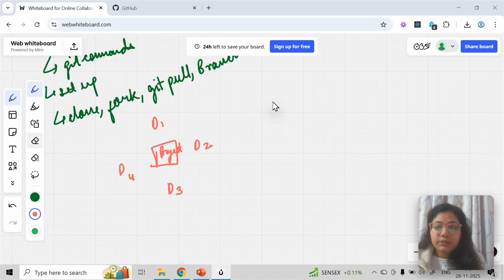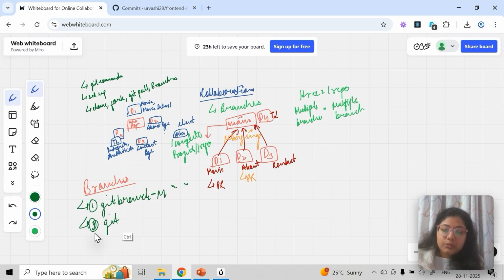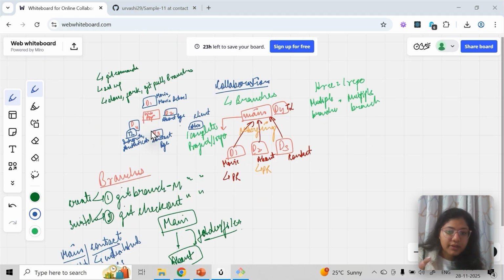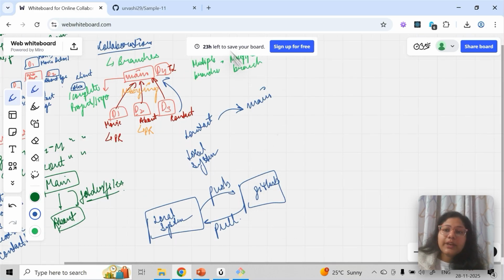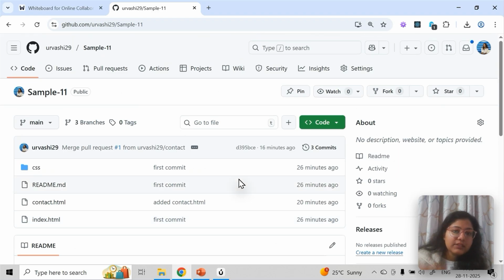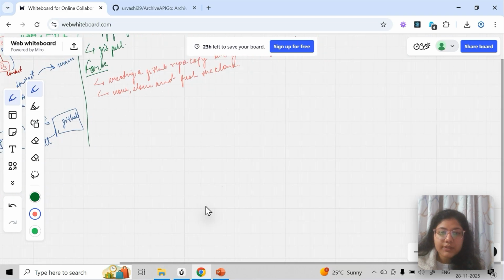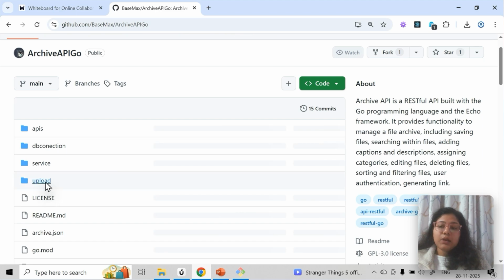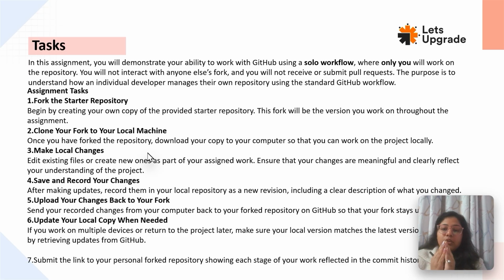Day 2 | Branching, Merging, and Undoing Changes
Git & GitHub 2 Days Bootcamp in collaboration with the Google Developer Group MAD Mumbai, National Skill Development Corporation, ITM Group of Institutions, and LetsUpgrade🤩